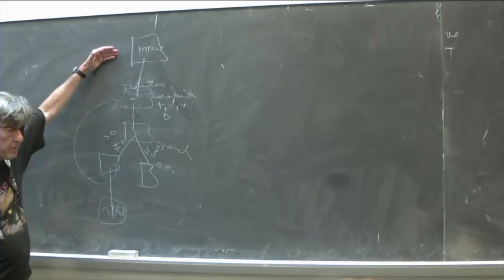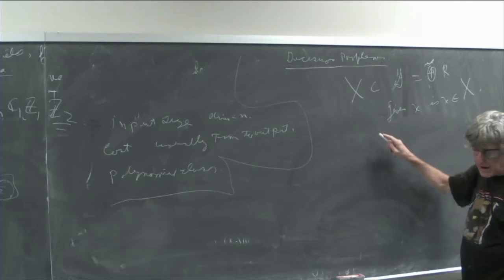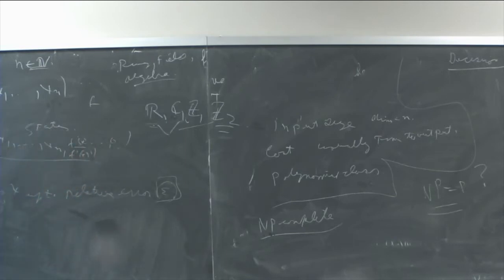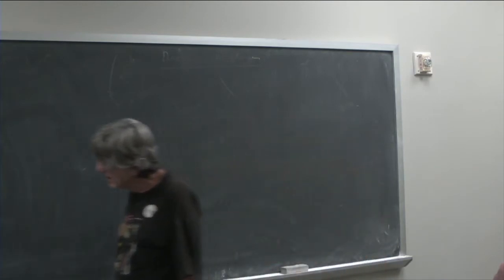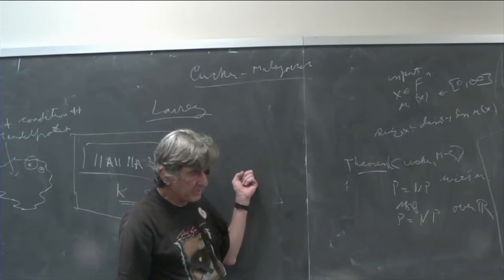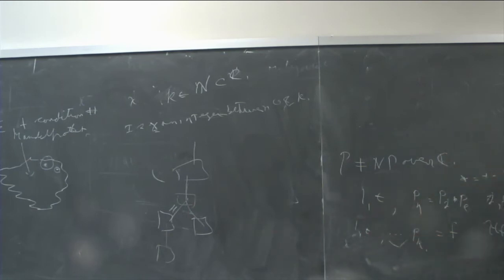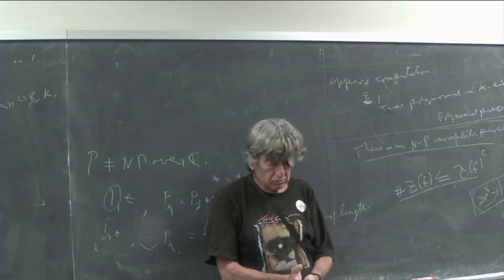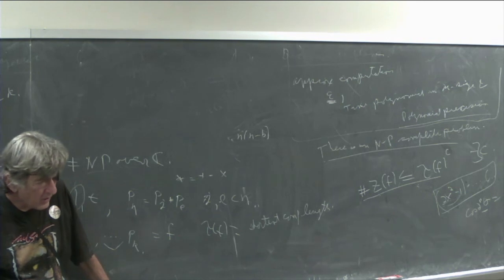09/13/18 Mike Shub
The P versus NP problem and the Tau conjecture